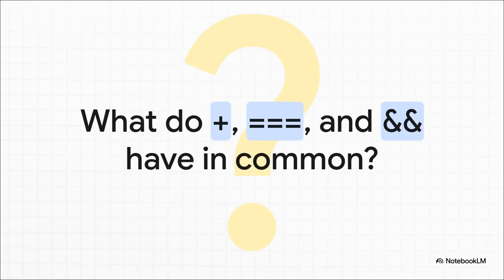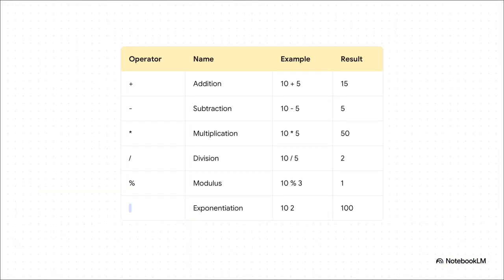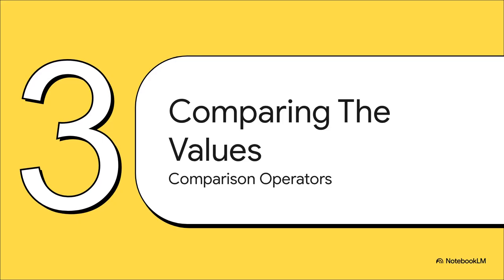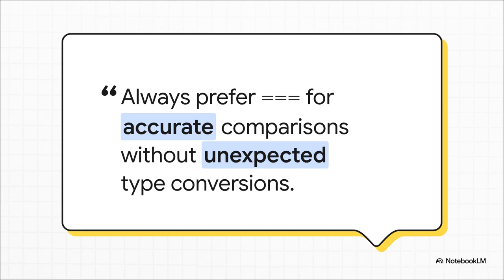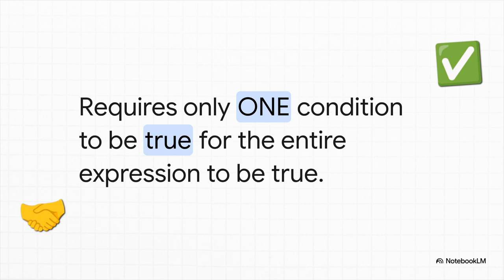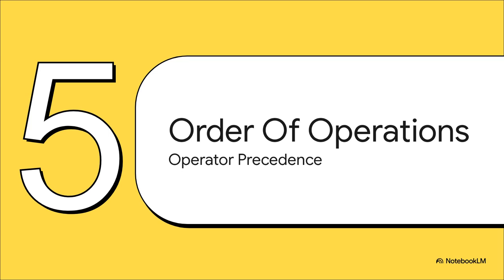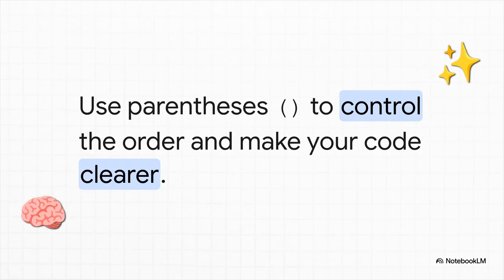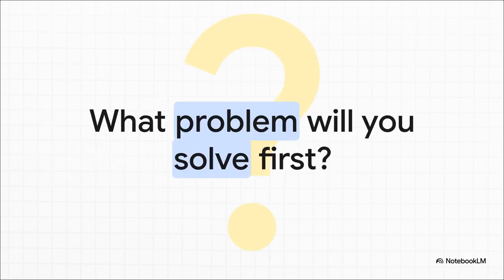JavaScript Operators and Expressions Handbook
🎥 JavaScript Operators and Expressions Handbook | JavaScript for Beginners – Ep 3

In this lesson, we dive deep into the mechanics of how JavaScript **processes logic, performs calculations, and evaluates conditions** using **operators and expressions**. If you want to write functional, dynamic code, this video is essential.

What You’ll Learn:

* What expressions are and how JavaScript evaluates them
* JavaScript operator categories and real-world use cases
* Arithmetic operators: `+`, `-`, `*`, `/`, `%`, `**`
* Logical operators: `&&`, `||`, `!`
* String concatenation and template literals
* Unary and ternary operators for clean conditional logic
* Operator precedence and associativity
* How to debug and avoid common operator mistakes

Why This Matters:
Operators and expressions are the **building blocks of all logic in JavaScript**. From calculations and conditions to control flow and state updates, mastering them helps you write clean, readable, and bug-free code.

Practice With:

* Step-by-step code examples
* Live demonstrations of expression evaluation
* Mini challenges and debugging tips

Timestamps:
00:00 – Introduction